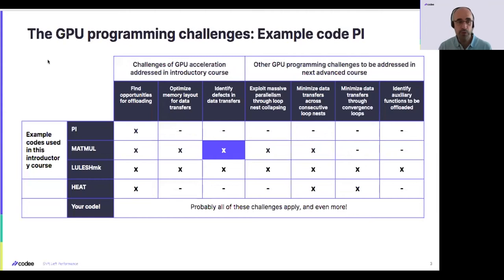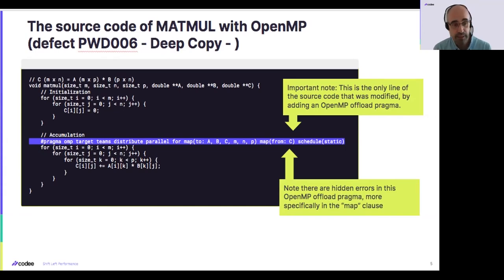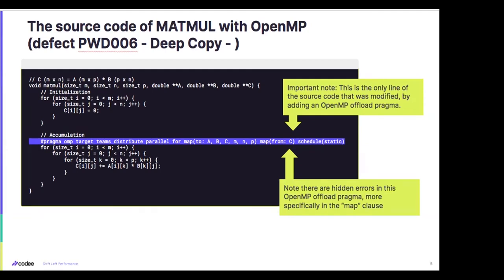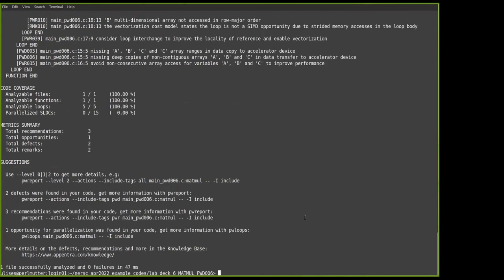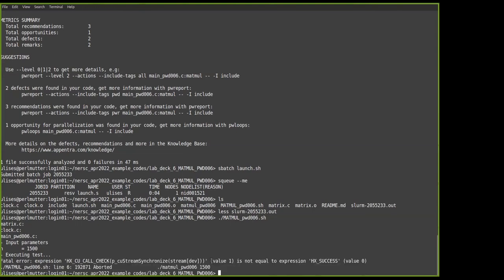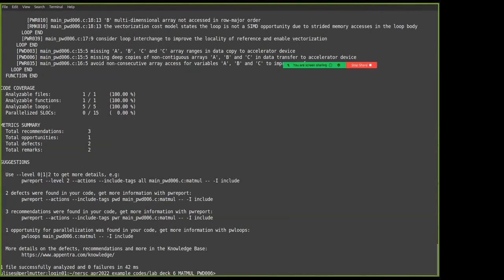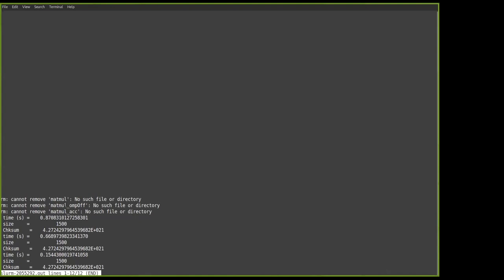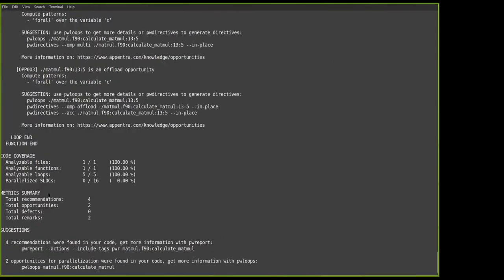06 Codee identification of defects in parallel code using MATMUL